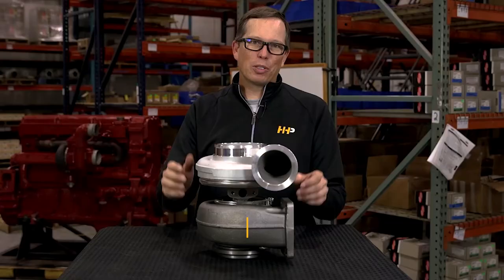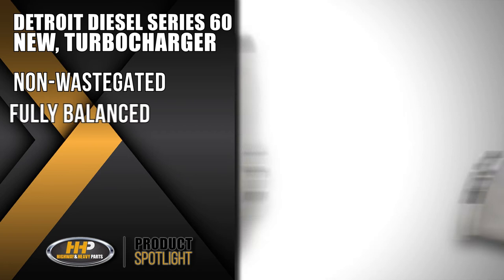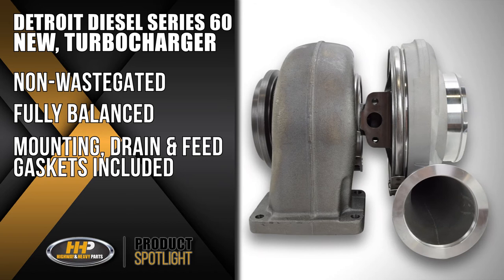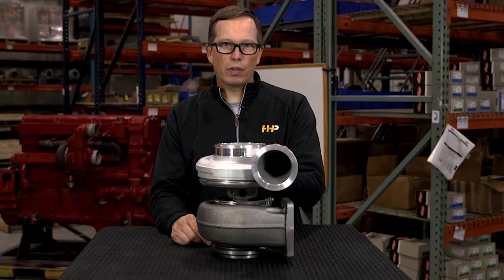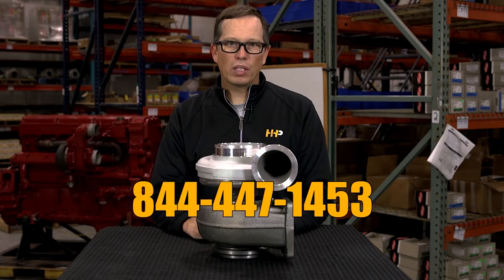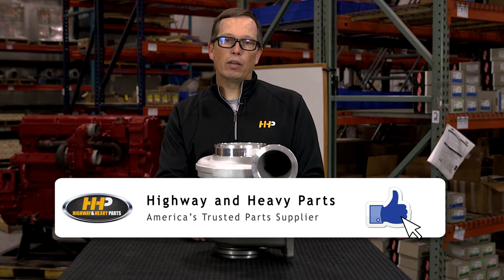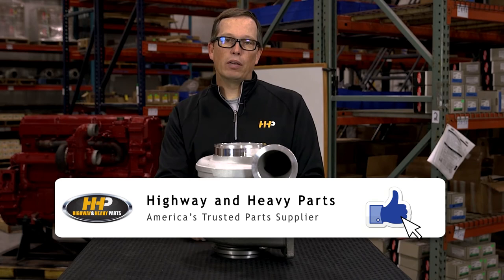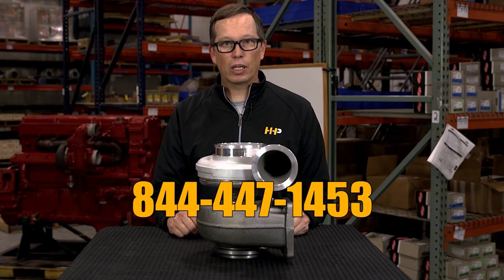Everything you need to know about the Detroit Diesel 60 Series Turbo, 12.7L Turbocharger, Series 60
Diesel turbochargers operate by compressing even more air inside the cylinder before the fuel is injected.  When air is compressed the oxygen molecules are packed closer together. Increased air means more fuel can be added for the same size naturally aspirated engine. This generates increased mechanical power and efficiency of the combustion process.

In today's Product Spotlight, we're looking back at one of our popular turbochargers for the Detroit Diesel 60 Series 12.7l.  Rob cover's all your questions on this new turbo for your Series 60.

OR

Get the right turbocharger for your engine & speak to one of our ASE Certified Parts Technicians, today!

OEM Applications:
1080006R
171702
171702R
171702T
23515635M
23518588
23518588M
23518597
23518688M
23523197
2585838C91
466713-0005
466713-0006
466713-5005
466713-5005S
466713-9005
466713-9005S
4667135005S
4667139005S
471702
714600
8S04-100-E40
8S04100E40
E23518588
E23518597
E23523197
R23518588
R23518597
R23523197
T171702
TS171702
TS171702R